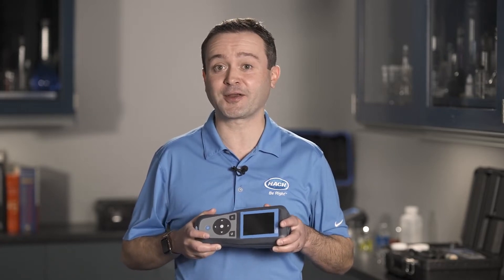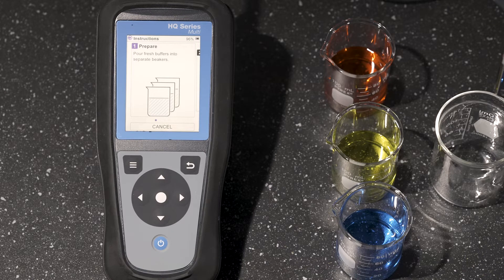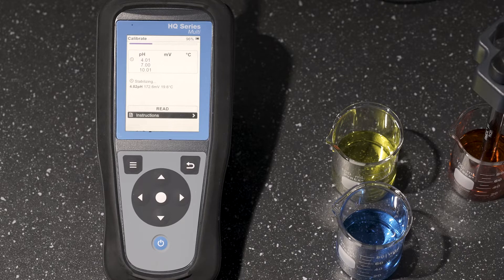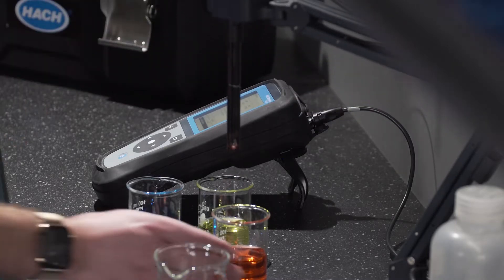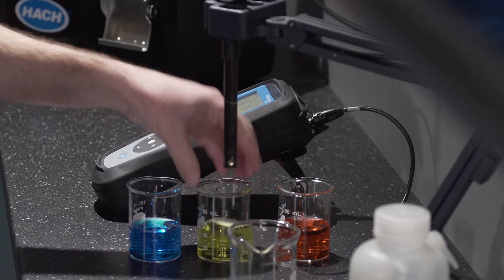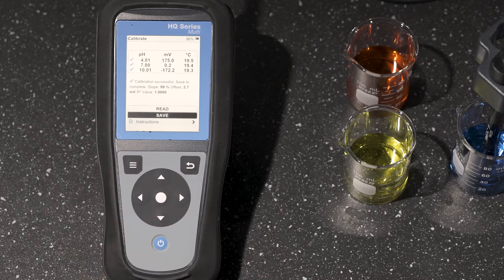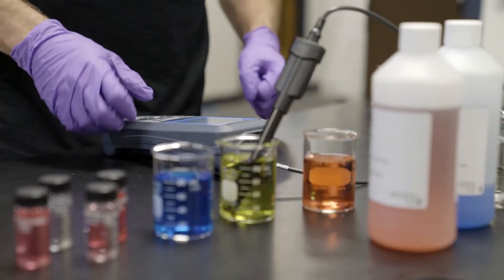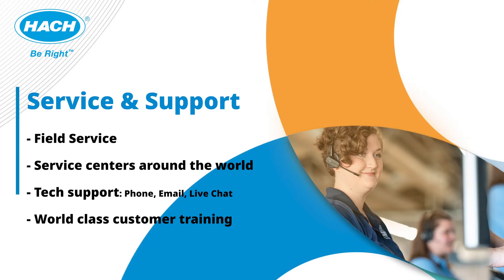Medidores portátiles de la serie HQ HACH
La serie HQ está destinada a profesionales de la calidad del agua que deseen realizar análisis electroquímicos en entornos de campo y de laboratorio. Nuestra nueva plataforma portátil le permitirá recopilar de forma intuitiva mediciones exactas, gestionar datos y revisar fácilmente los resultados, a la vez que proporciona un índice de protección IP67.